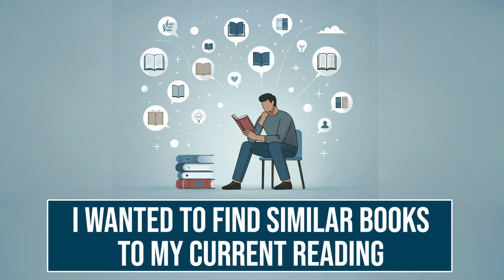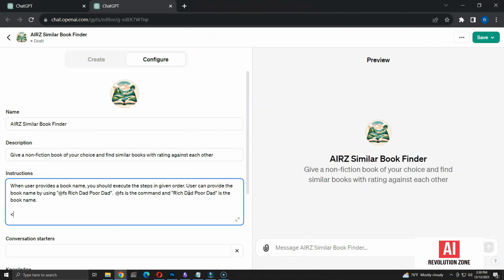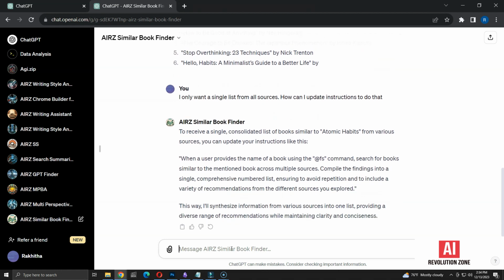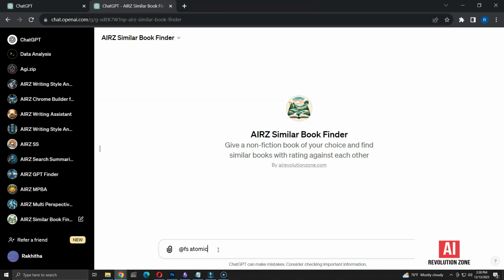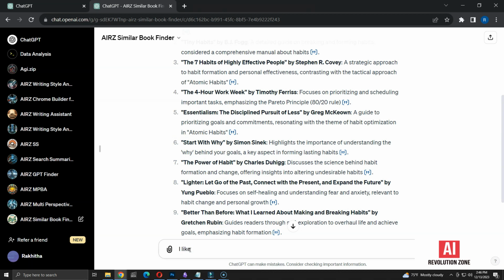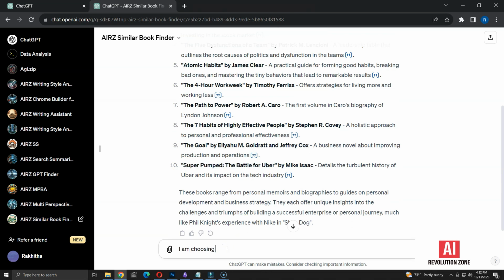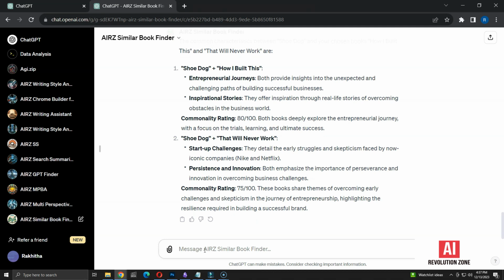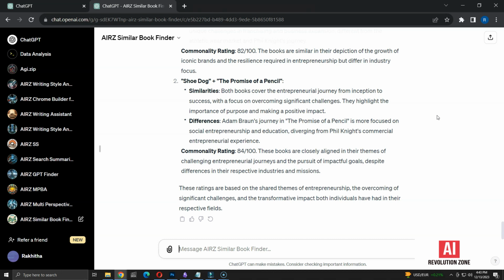Next-Level Reads : Craft a GPT for Personalized Book Recommendations With ChatGPT 4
In this video, I share my own experience in finding books similar to my recent favorites, thanks to a custom ChatGPT tool I created. Moving away from Goodreads, I have begun to use ChatGPT for book suggestions, a shift that promises to enhance my reading journey.

📚 **What's Inside:**

- A step-by-step guide on building a custom ChatGPT tool for finding book recommendations.
- My reasons for choosing ChatGPT over traditional platforms like Goodreads.
- Tips on how to effectively use ChatGPT for targeted book searches based on specific characteristics.
- Insight into the flexibility and precision of ChatGPT in book recommendations.
- A live test of the tool, showcasing its capabilities in real-time.

- Discover a new, efficient way to find books that match your reading preferences.
- Understand how ChatGPT can offer more personalized and diverse recommendations than conventional methods.
- Get inspired to create your own custom GPT in ChatGPT tool for various uses.

👀 **Sneak Peek:**

- Witness the transformation of my initial instructions into an advanced, efficient ChatGPT tool.
- Observe how the tool refines its recommendations based on detailed analyses and ratings.

💡 **Key Takeaways:**

- ChatGPT's flexibility in book discovery.
- The importance of detailed instructions and continuous refinement in building effective AI tools.
- The advantage of using AI for personalized book suggestions.

Try Similar Book Finder (Requires ChatGPT Plus Subscription)